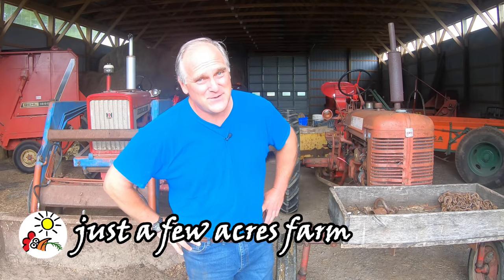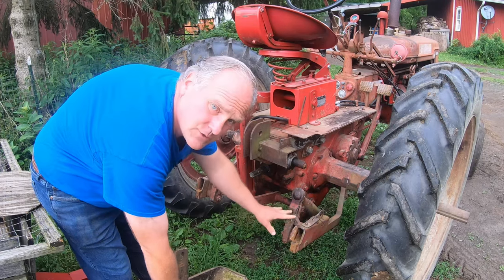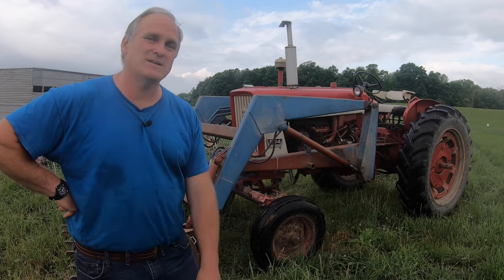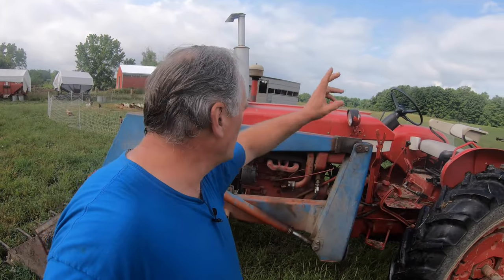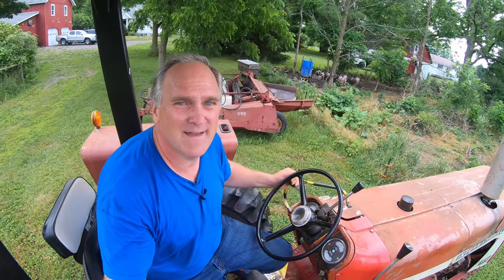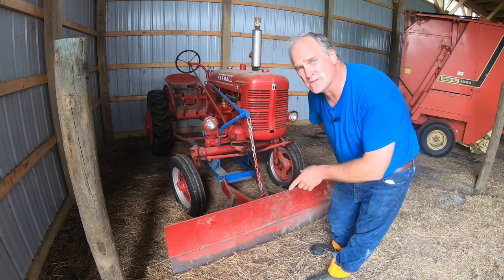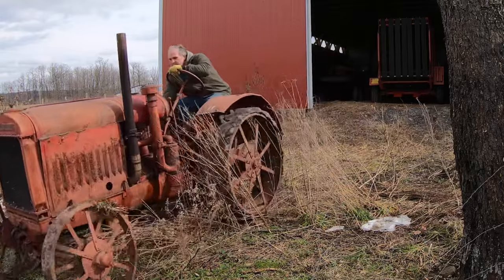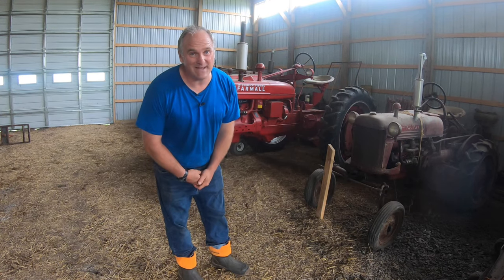farming with antique farmall tractors!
On our small farm, we have a diverse collection of antique Farmall tractors, originally made by the International Harvester company. We use these tractors every day, and love repairing, restoring, and working with them. In this video, I give you a tour of our Farmall tractor collection and show the tractors in use, including a Cub, Super A, Super C, H, MD, 504, 656, F-20 and McCormick Deering 10-20. I also explain some of the features that make each tractor unique, and give some tips for buying a tractor for your small farm.